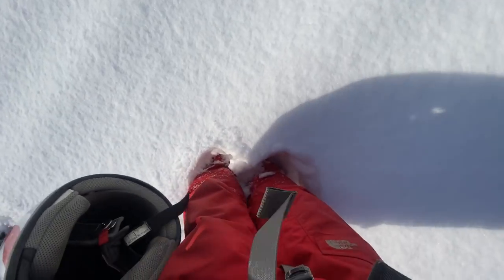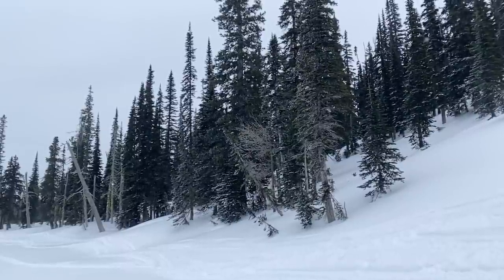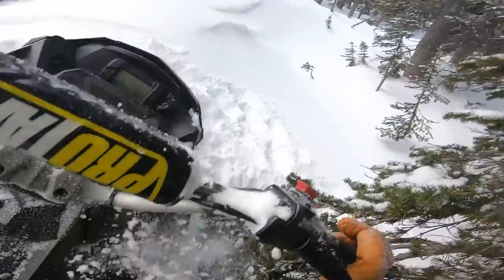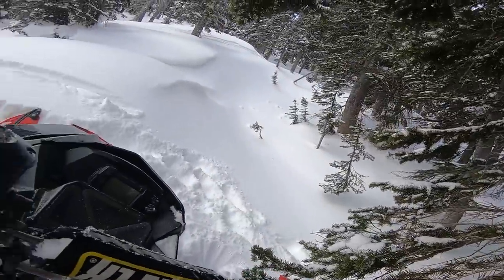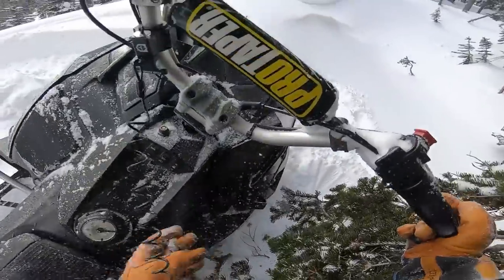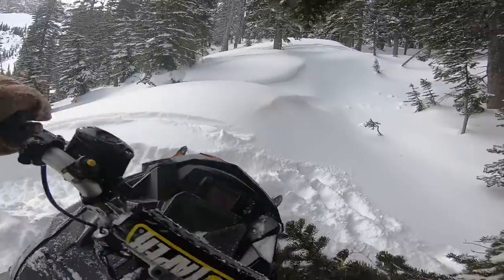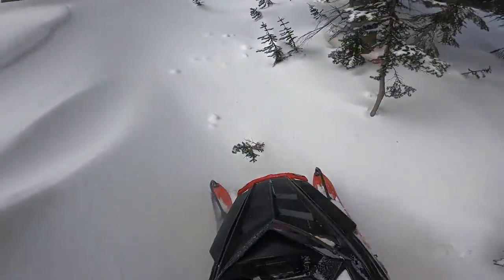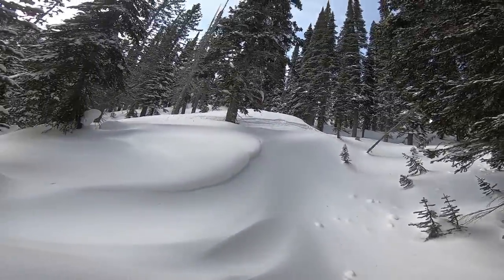Idaho Sunshine | Day 3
North Idaho backcountry snowmobiling. 2012 Polaris RMK Pro 155.

Polaris matryx boost, ski doo summit freeride, boondocking, tree riding, mountain sled, boost, sled vlog, freerider filmz, muskoka freerider, turbo, mountains, public land

Alaskan Milling Setup

Well Water Filter System